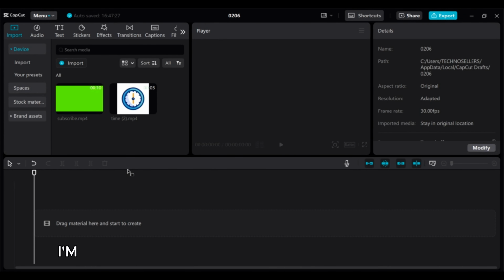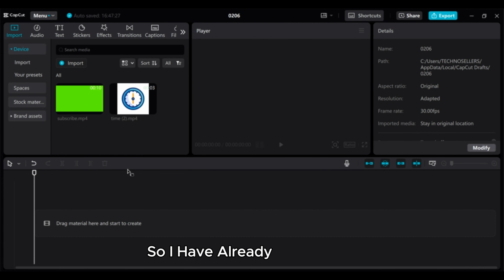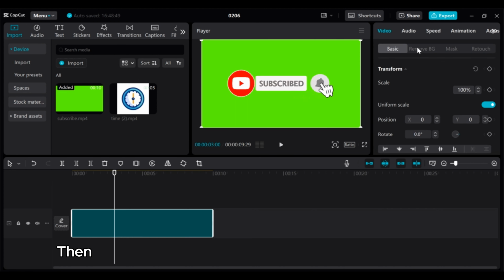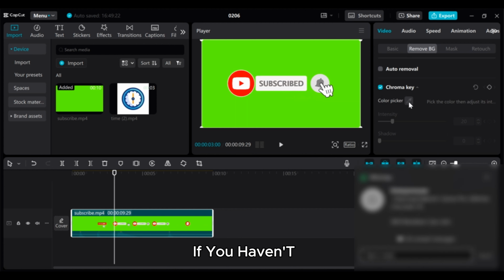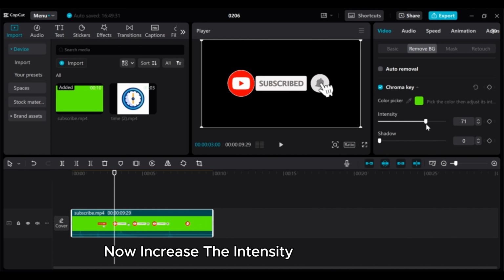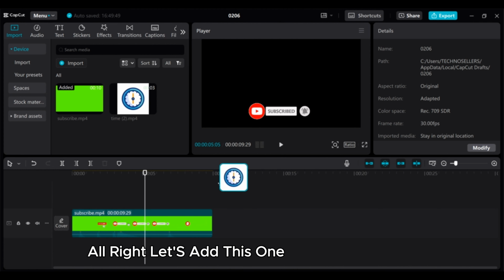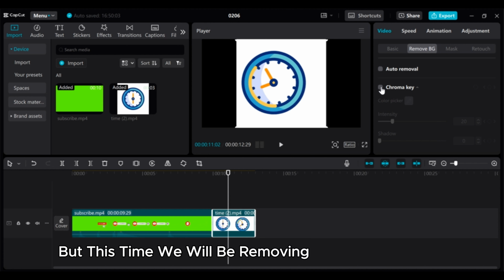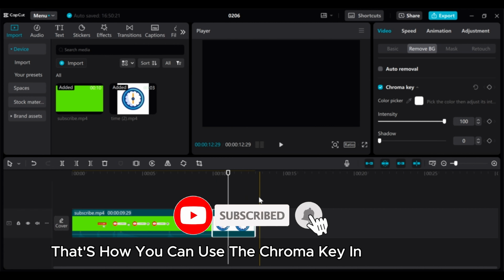How To Use Chroma Key In Capcut Pc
In This Video I Am Going to Show You How To Use Chroma Key In Capcut Pc.